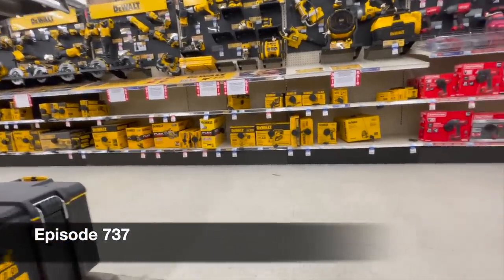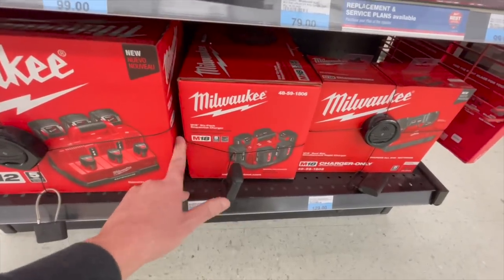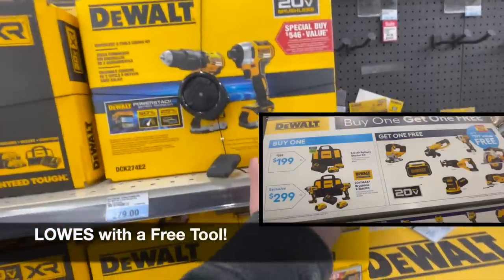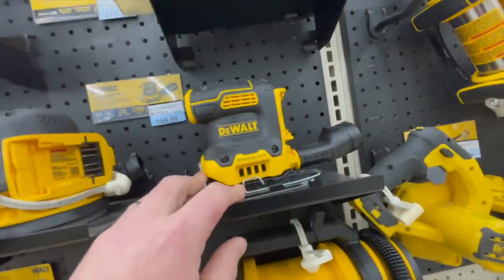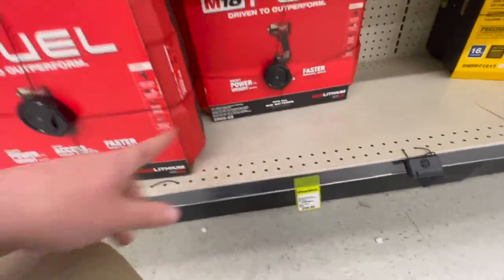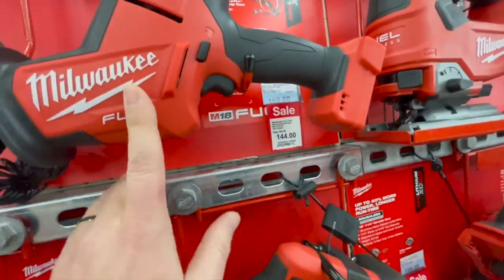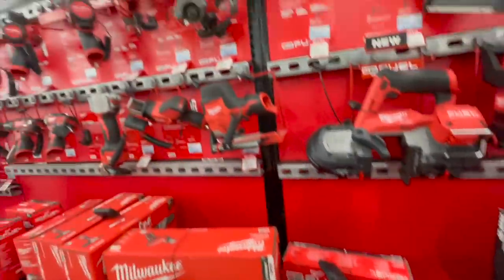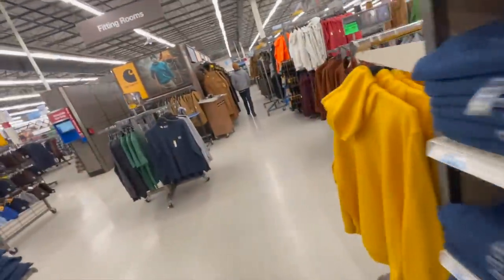Blains Farm and Fleet 2022 Christmas Tool Sales